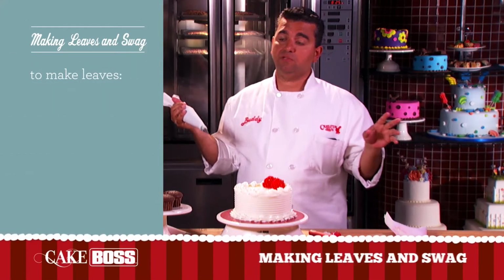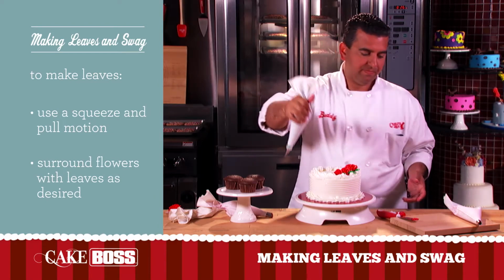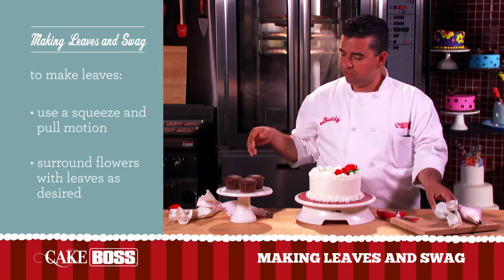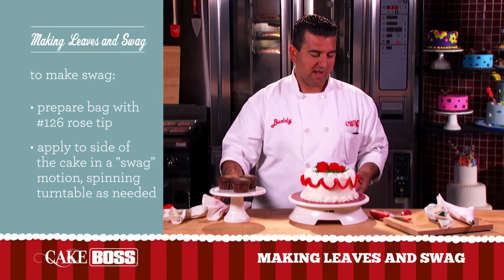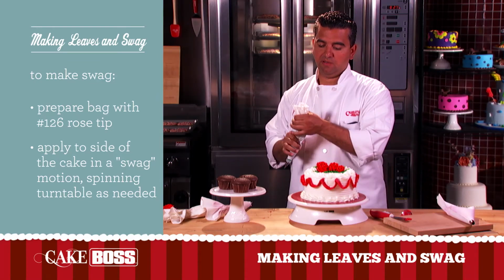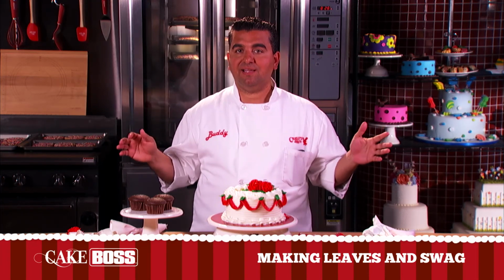How To Decorate A Cake with Leaves and Swag - Cake Decorating Ideas Part 3 - Cake Boss Baking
Buddy Valastro, star of TLC's Cake Boss™ television show, demonstrates how to add leaves and swag to a cake.